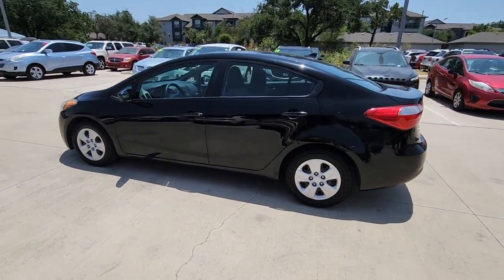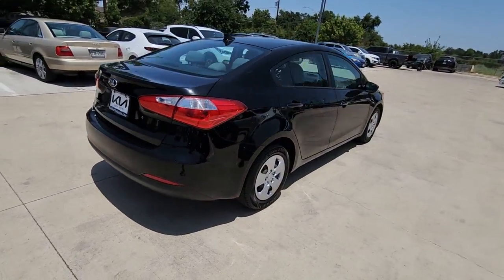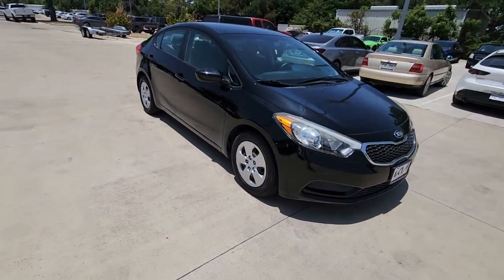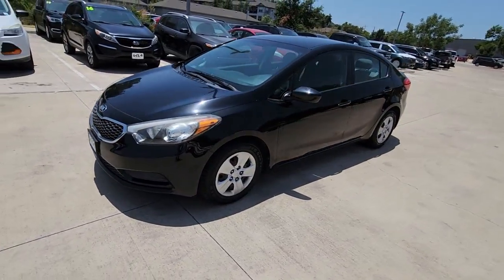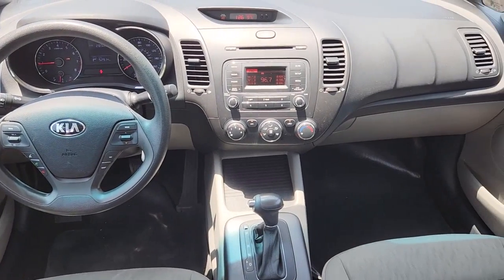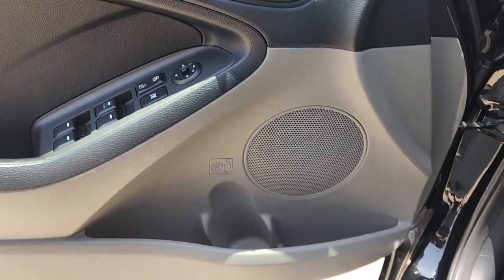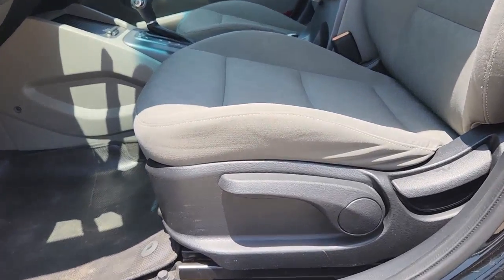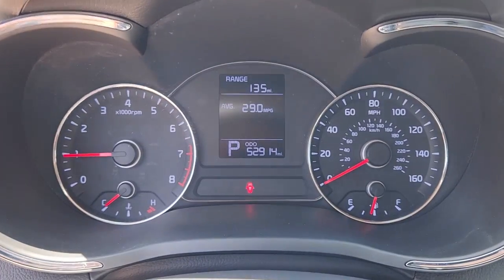2015 Kia Forte Austin, Round Rock, Cedar Park, Leander, Plugerville F5428893A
Aurora Black Used 2015 Kia Forte LX available in 13175 N. US HWY 183, Austin, Texas at Kia of North Austin. Servicing the Austin, Round Rock, Cedar Park, Leander, Plugerville, TX area.

13175 N. US Hwy. 183

LOW MILES - 52903! Aurora Black exterior and Gray interior LX trim. FUEL EFFICIENT 39 MPG Hwy/26 MPG City! CD Player Bluetooth Satellite Radio iPod/MP3 Input. KEY FEATURES INCLUDE: Satellite Radio iPod/MP3 Input Bluetooth CD Player. Kia LX with Aurora Black exterior and Gray interior features a 4 Cylinder Engine with 145 HP at 6500 RPM*. EXPERTS REPORT: Pick the Forte and you get a fair price peppy acceleration generous standard features and a comfortable cabin with high-quality materials. -Edmunds.com. Horsepower calculations based on trim engine configuration. Fuel economy calculations based on original manufacturer data for trim engine configuration. Please confirm the accuracy of the included equipment by calling us prior to purchase.